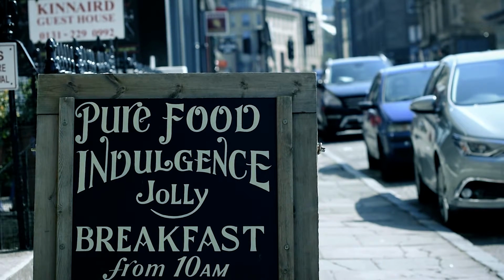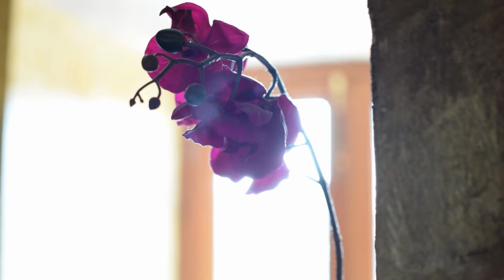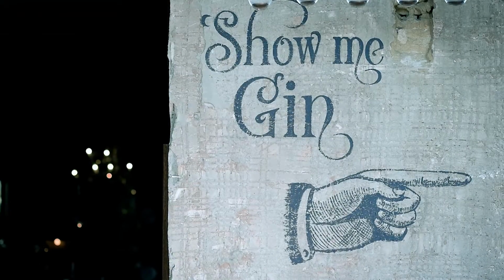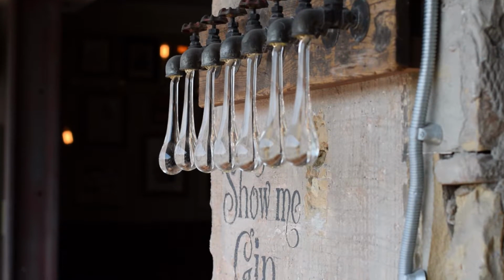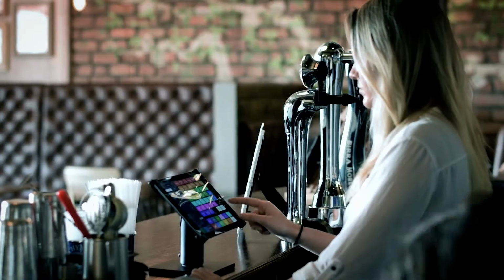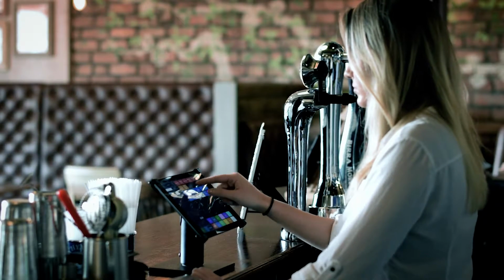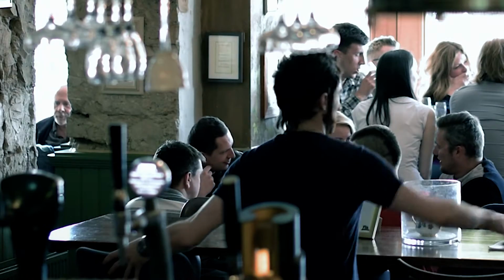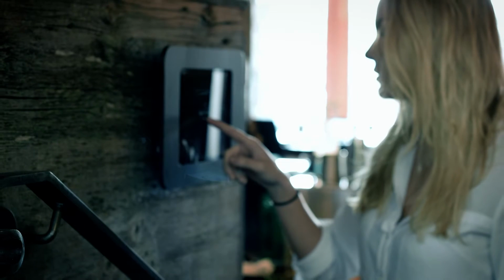intelligentpos® at The Jolly Botanist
A splash of inGINuity!

Propping up one of Edinburgh’s traditional Victorian tenements in Morrison Street – a three-minute walk from Haymarket Train Station - The Jolly Botanist is a specialist gin bar, the masterpiece of Iain Pert and Gordon Gilhooley, who pooled their hospitality management experience to create a refreshing tonic to the grey urgency of the city streets, garnished with a slice of zesty entrepreneurial vision.

Our team were in high spirits to visit and discover how a modern epos system fits into this steampunk-inspired powerhouse of the Scottish bar scene.